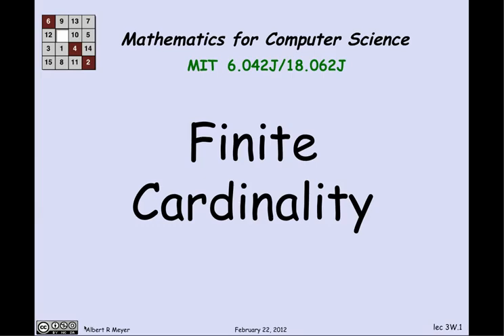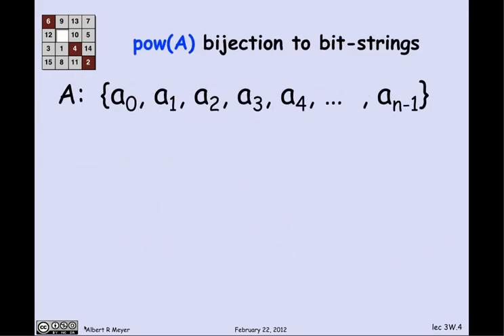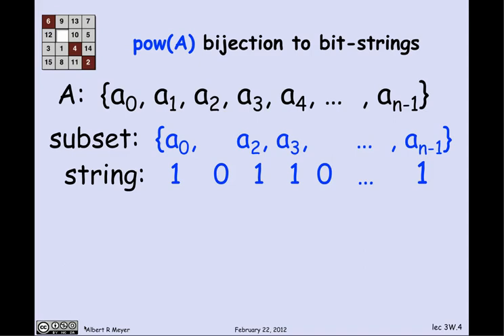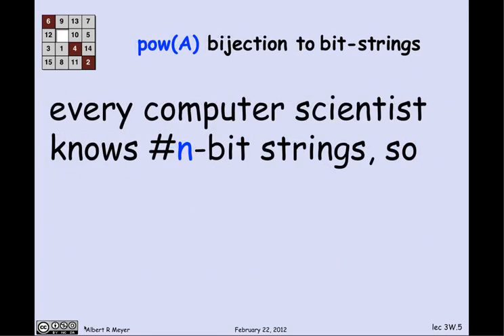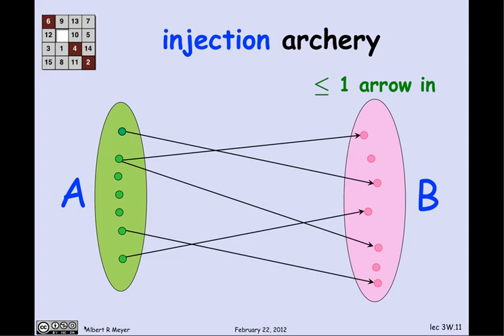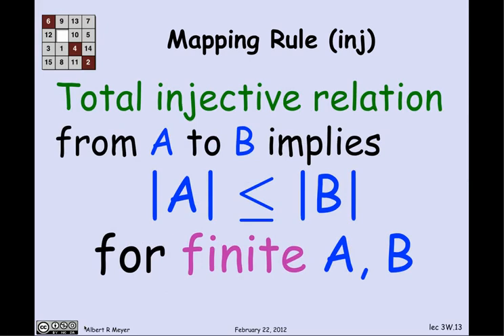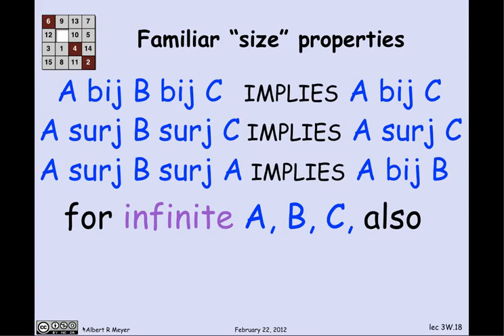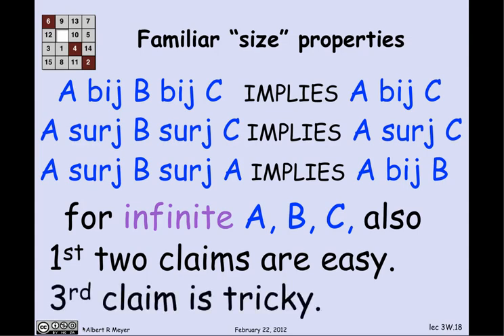MIT Mathematics for Computer Science Lesson 36